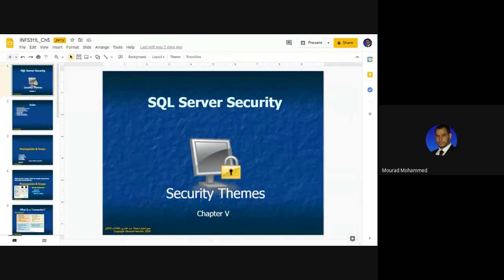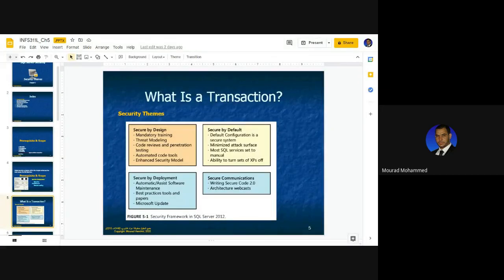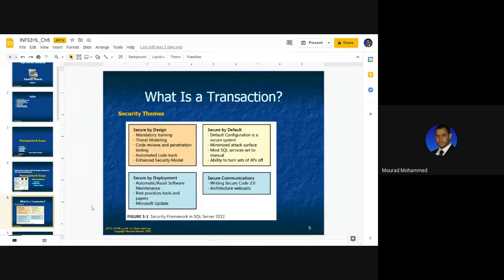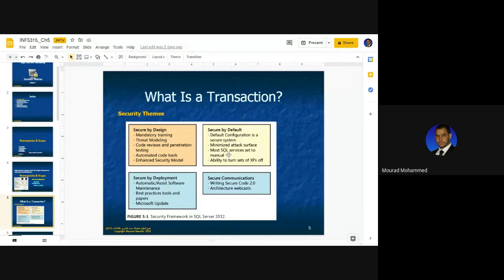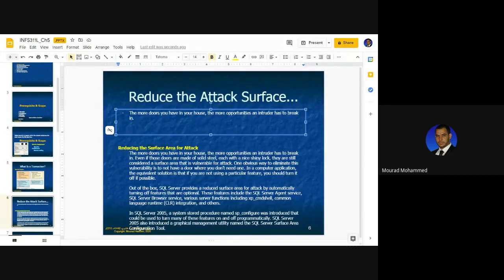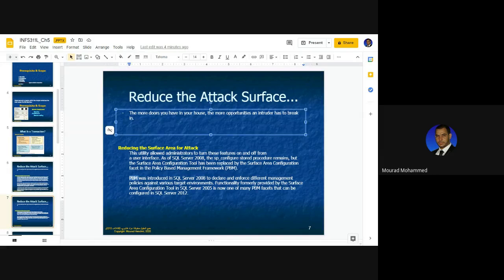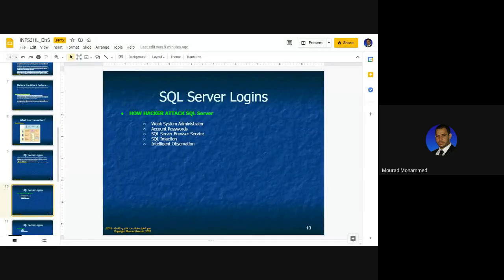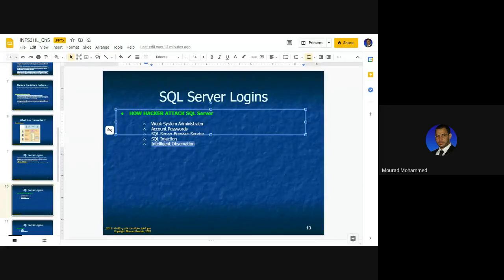INFS311W16C2SP21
SQL Server security themes
How hackers attack the SQL Server